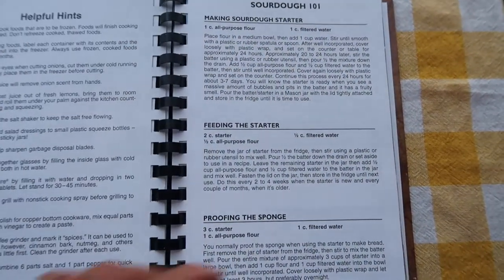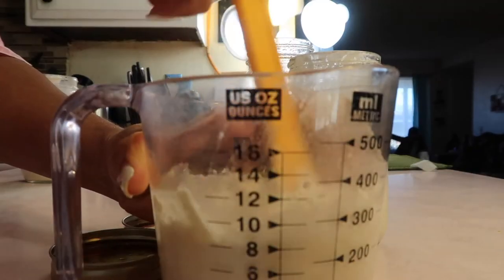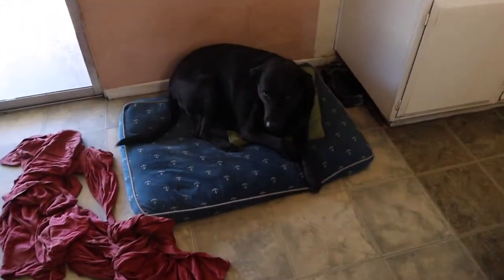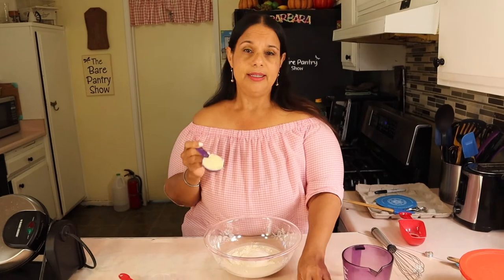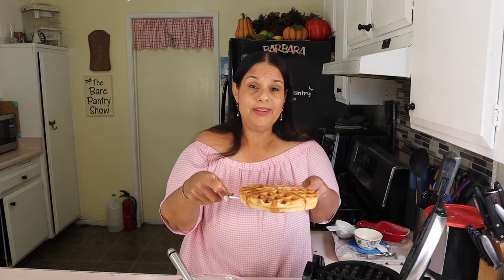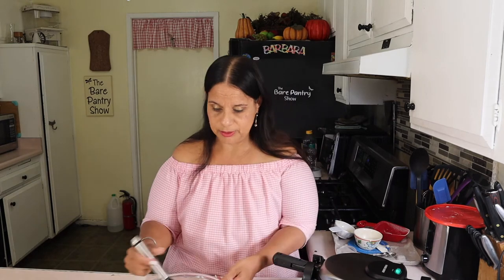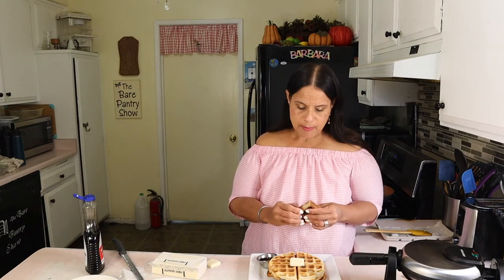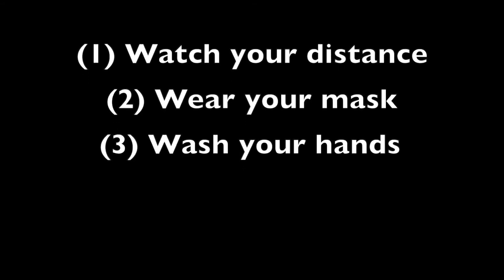How To Make Sourdough Waffles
It was time to feed my starters so I decided to show you how to feed the starter and make sourdough waffles.

1 c. starter
1/2 c. all-purpose flour
1 1/2 tsp. granulated
1/4 tsp. salt
2 T. unsalted butter (melted)
1 egg
1/4 c. whole milk

PURCHASE  MY TWO COOKBOOKS:
(1) "Beans & Rice Vol ll" = $20.00 each + shipping
(2) "The Pantry Laid Bare" = $20.00 each + shipping

PAYMENT GATEWAYS
Make Check or Money Order PAYABLE to Bare Pantry Show Marketing and mail  to:

Shipping cost if you're shipping in the U.S. is as follows:
1 book = $5.00 Media Mail or $7.00 First Class
2 books= $7.00 Media Mail or  Priority $9.00
3-5 books= 9.00 Priority
6+ books $15.00 Priority